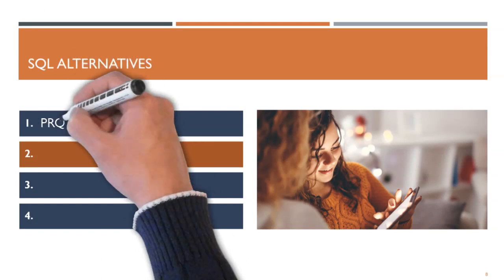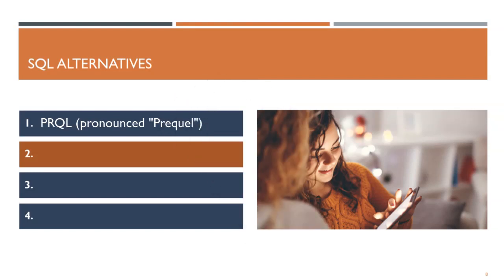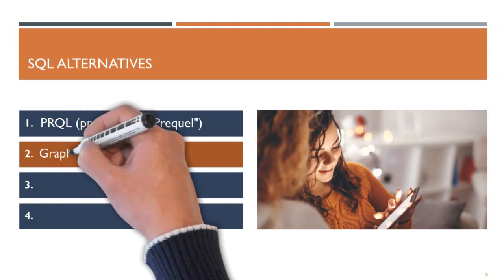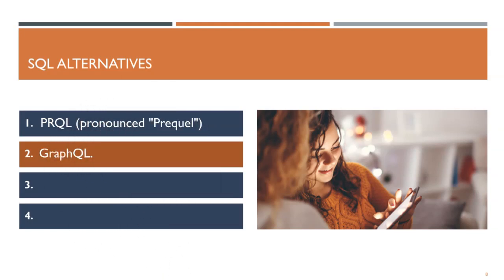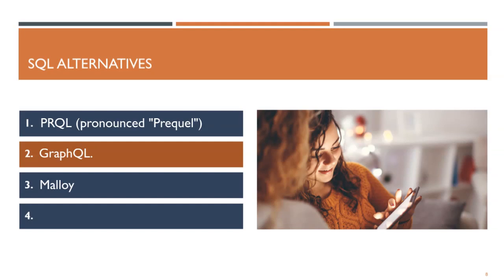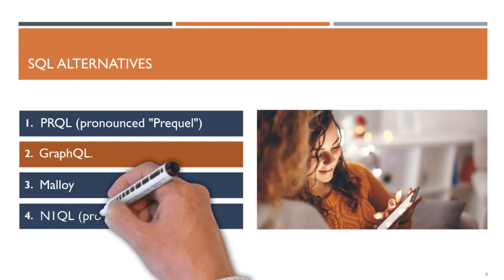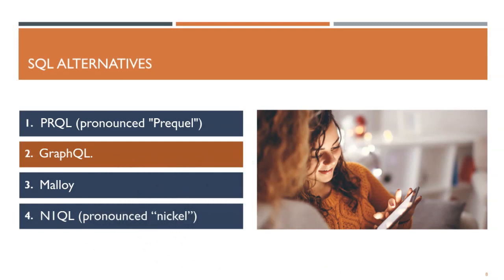What are SQL Alternatives??